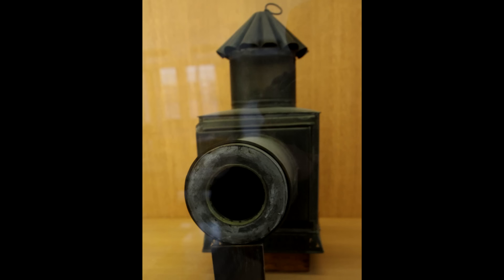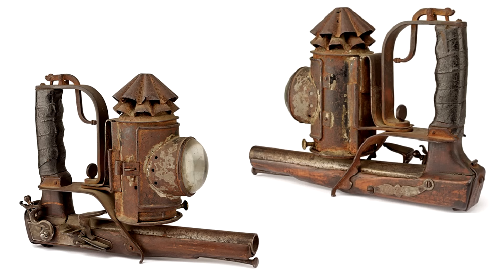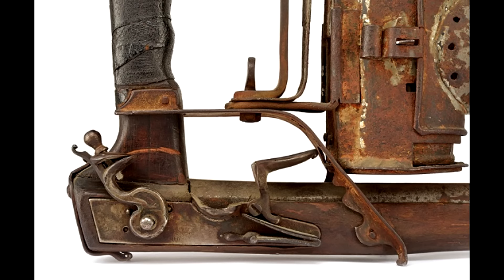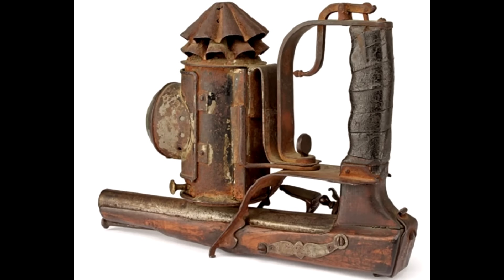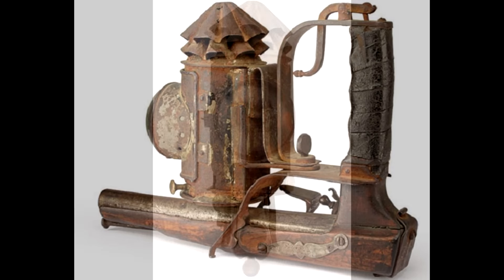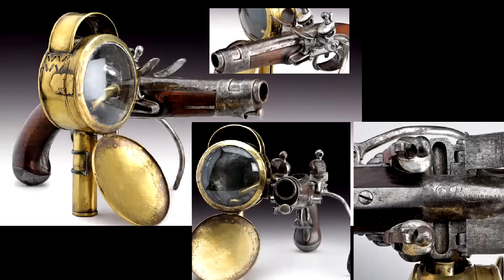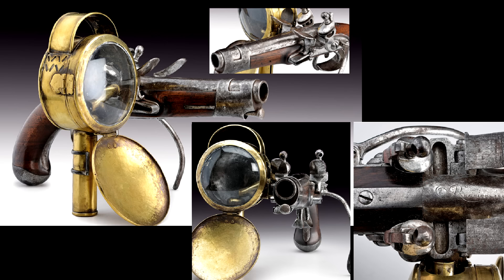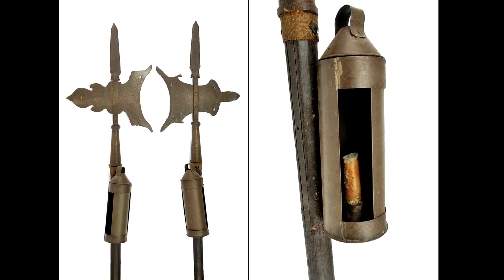Possibly the most ridiculous "tactical" flintlock pistol?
What were they thinking?